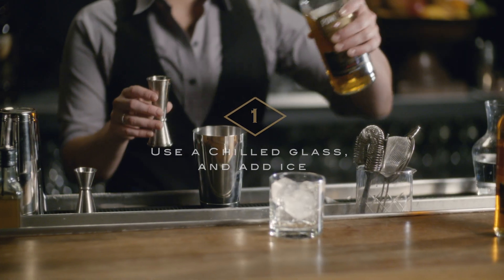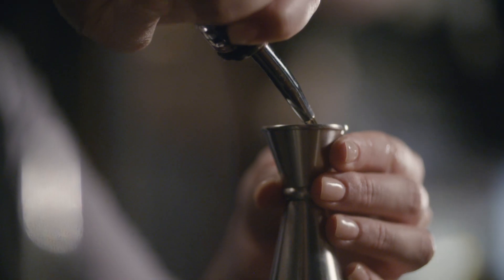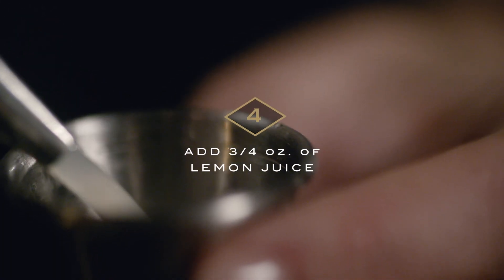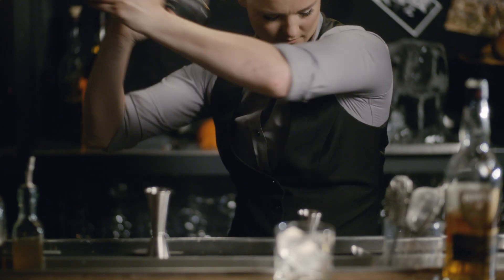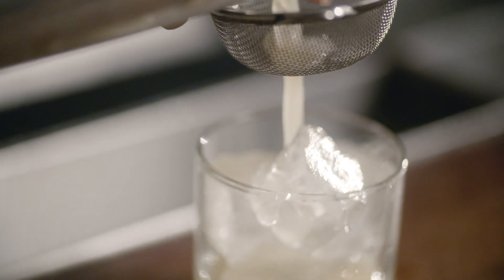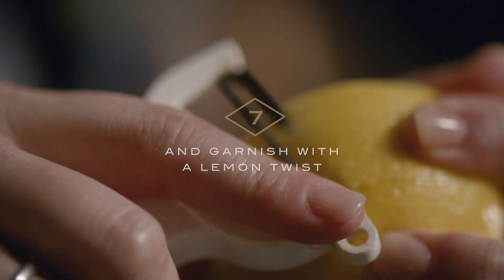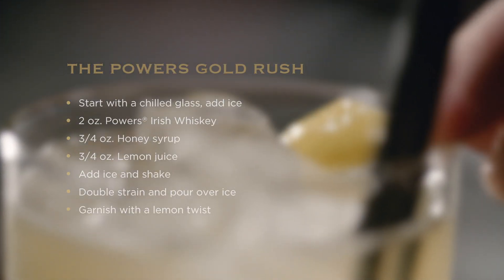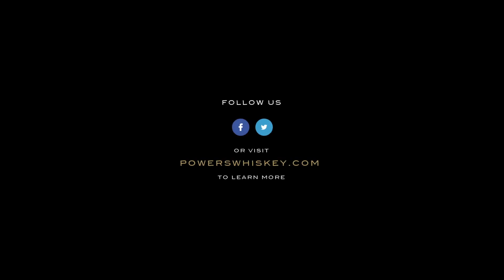Powers Whiskey - The Gold Rush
What’s the perfect pairing? Anything with Powers Whiskey! National Brand Ambassador Jessamine McClellan shows us how to make the signature Gold Rush cocktail in the tutorial video with Powers Gold Label.